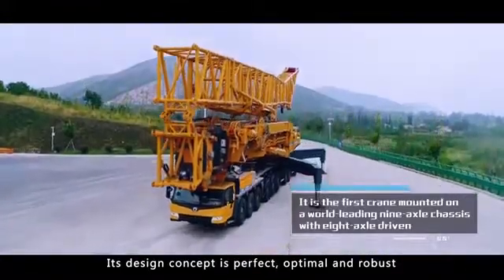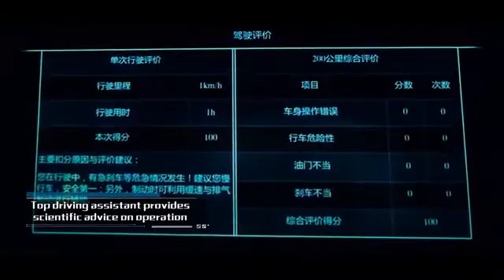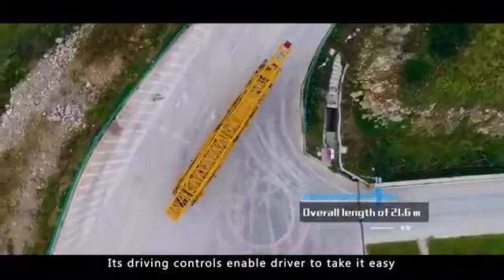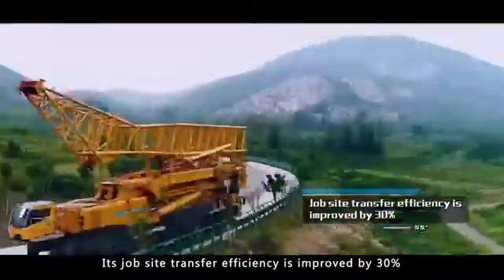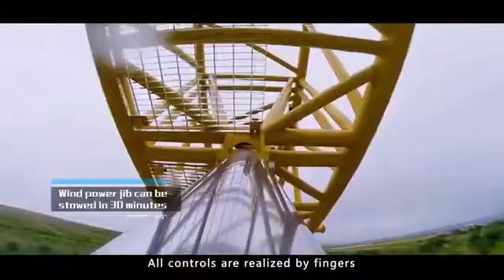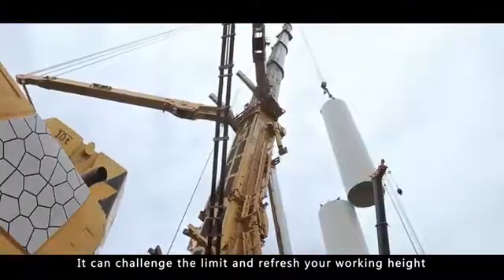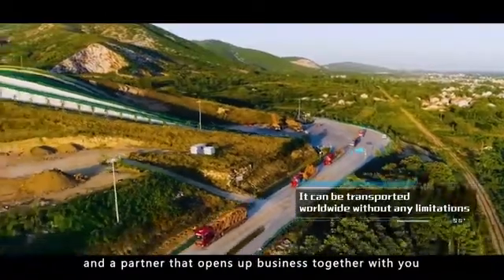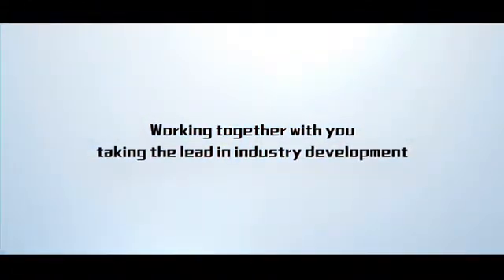The largest all terrain crane in world|XCMG XCA1600 ALL TERRAIN CRANE